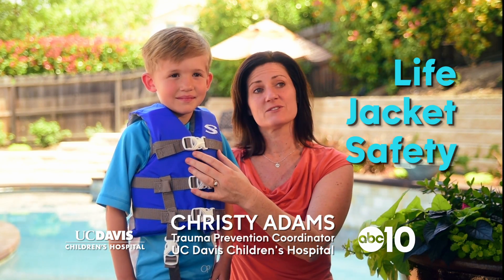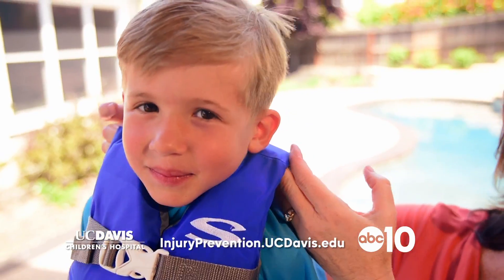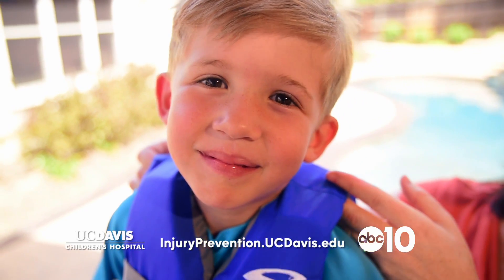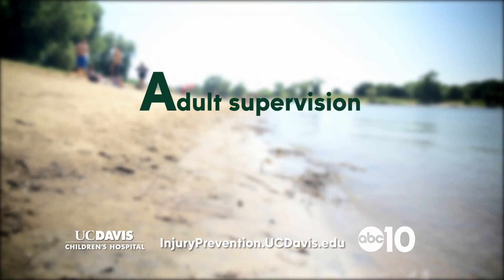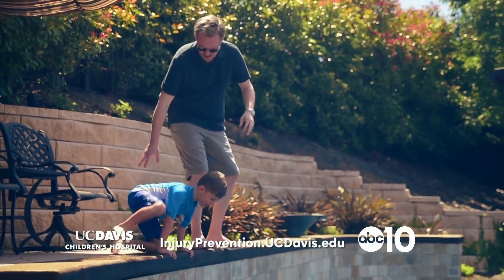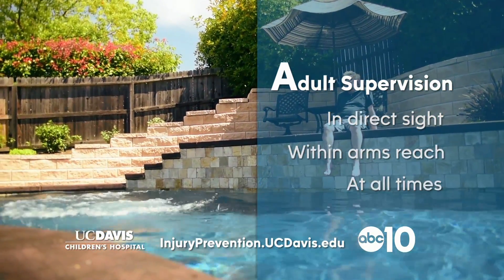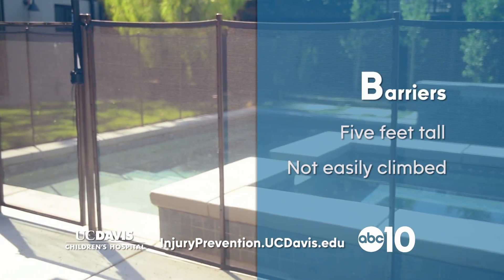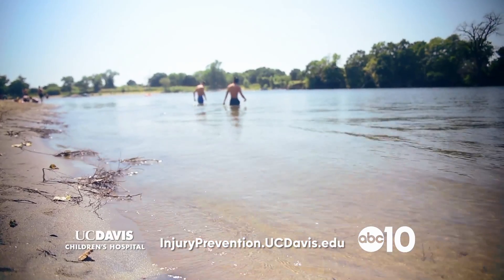UCDavis Water Safety 60 v5